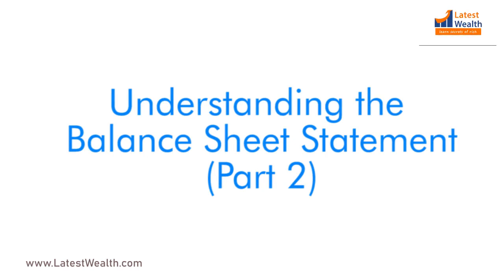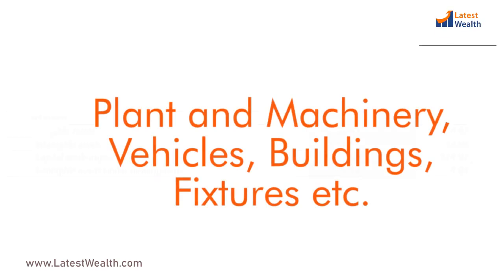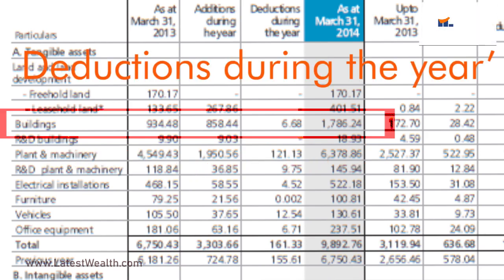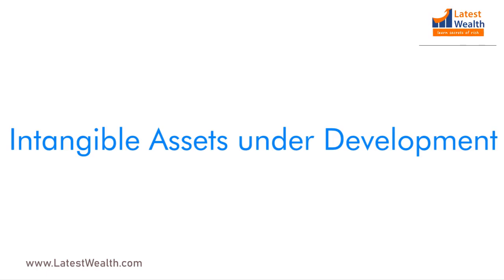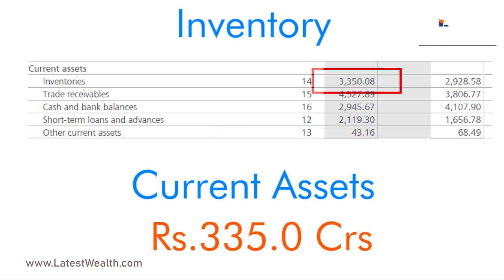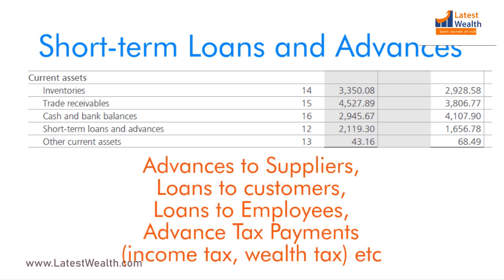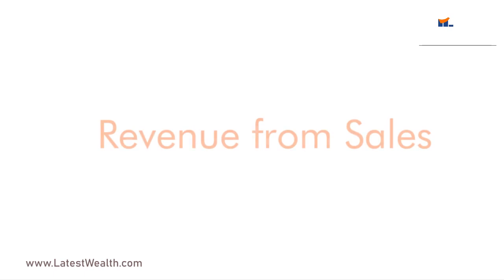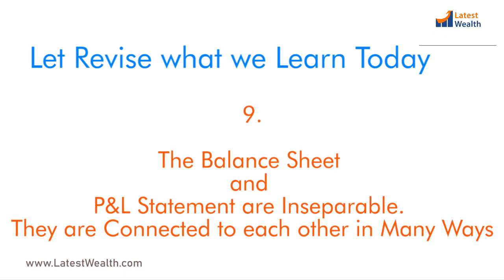FUNDAMENTAL ANALYSIS EP 10-Understanding the Balance Sheet Statement (Part 2)